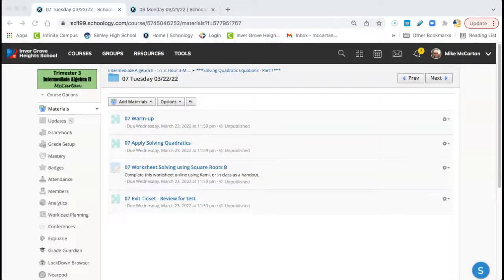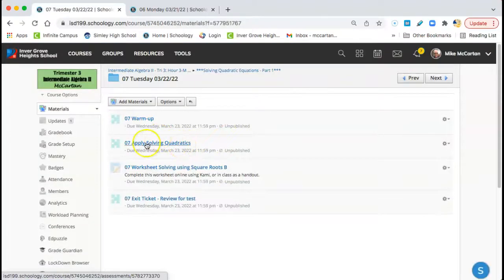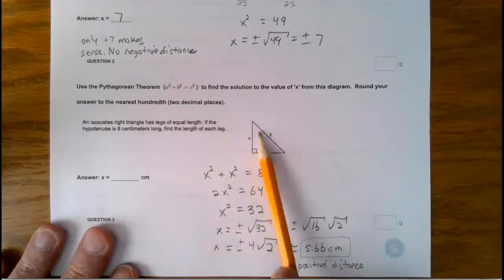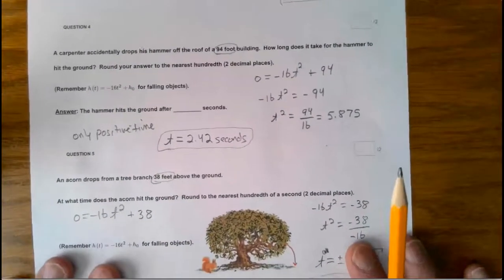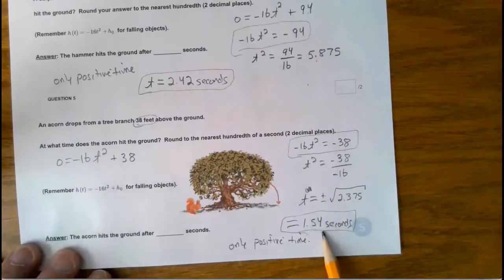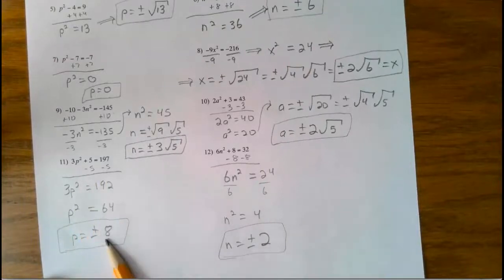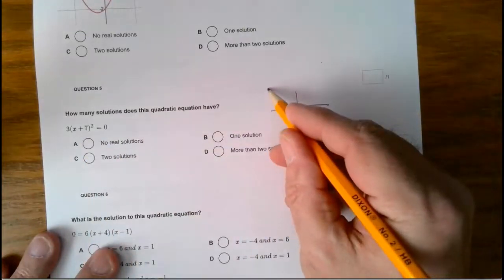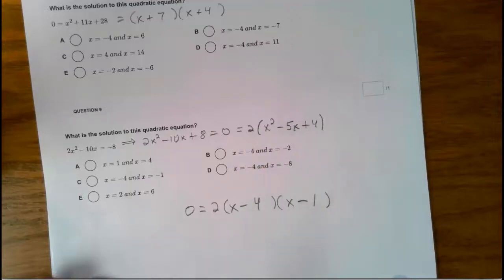Day 07 assignments